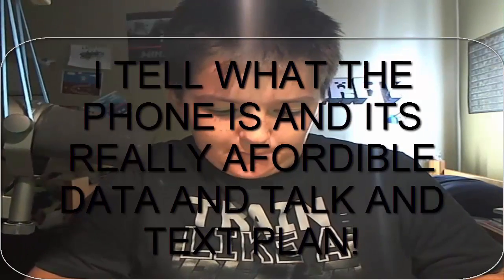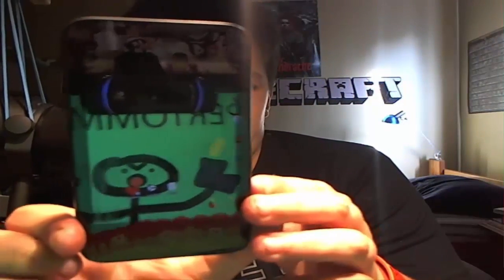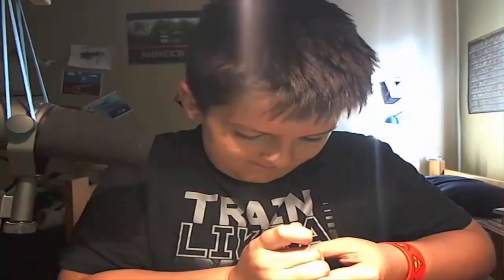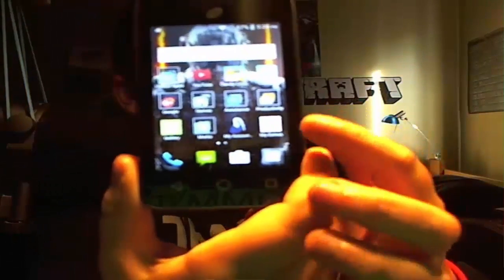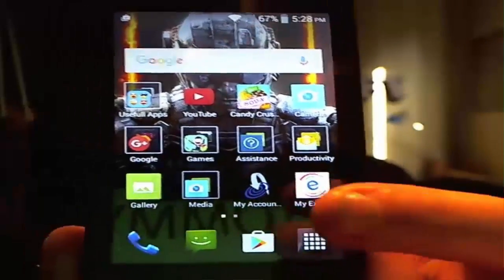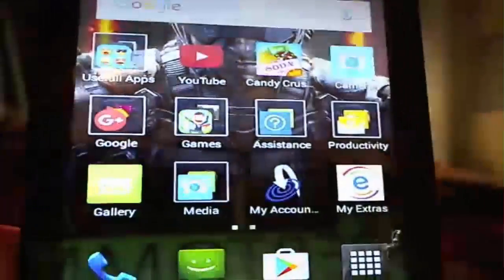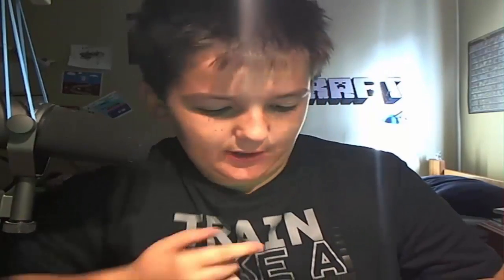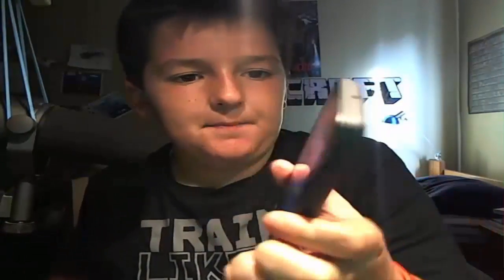My New Phone!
This is a TrackFone. The way you pay for data and calling and texting is through cards. you go to walmart or best buy or something and you get a 1gb data card or a 60 minute call and text card,and you do this every month. But the best part is,if you dont use up all your data or minutes in one month, you actually keep the the data or minutes you did not use for the next month so you dont have to buy some more cards.It does eventaully expire in like 2 and a half months or 3 months though. So you eventually have to get some more cards if you want data and texting and calling.